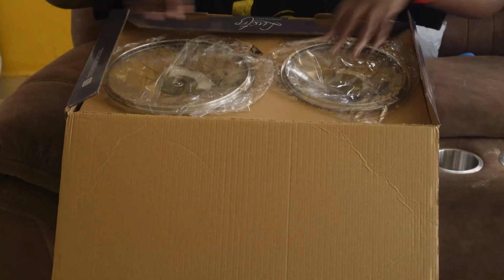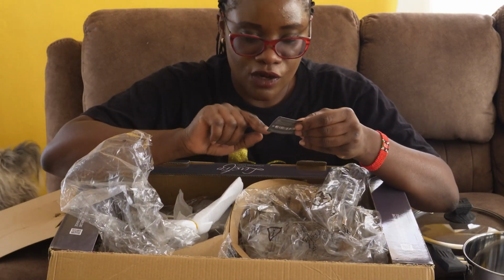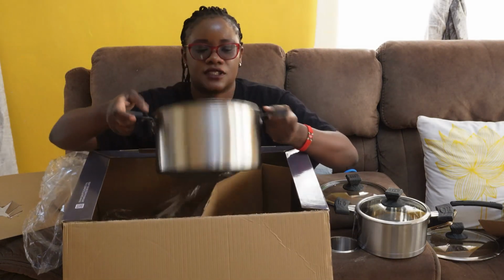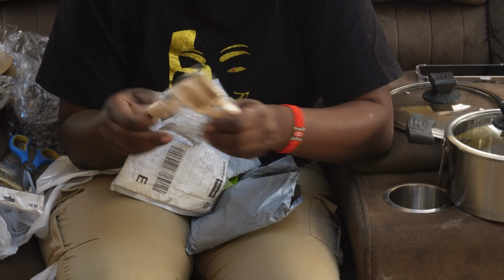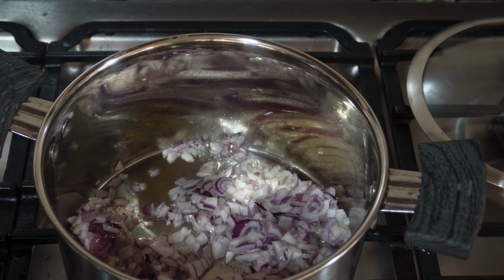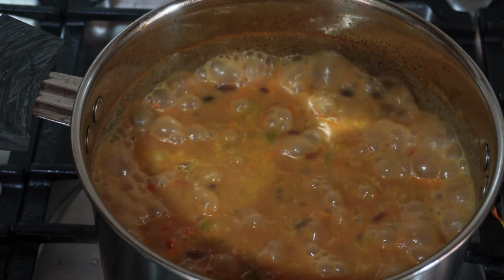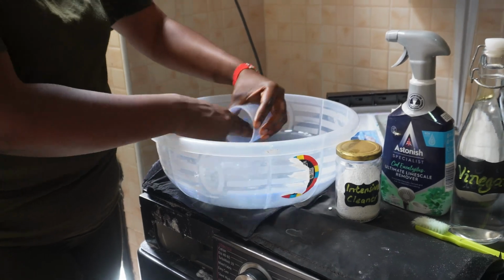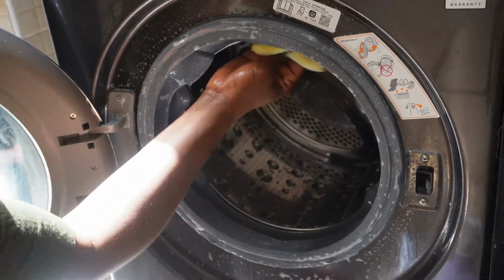New COOKWARE Unboxing & Review// Dinner🍲//DEEP Cleaning 🧼 My Lg Washing Machine